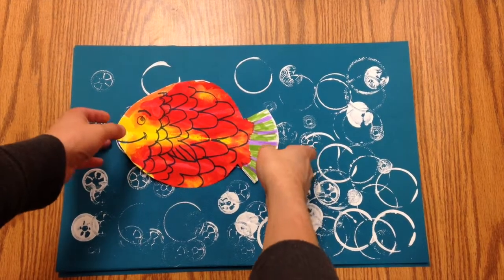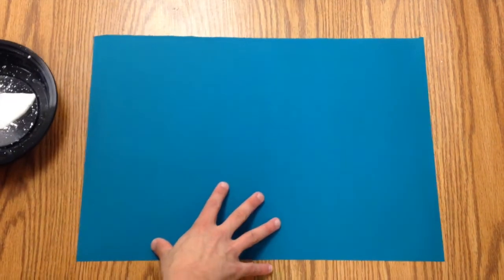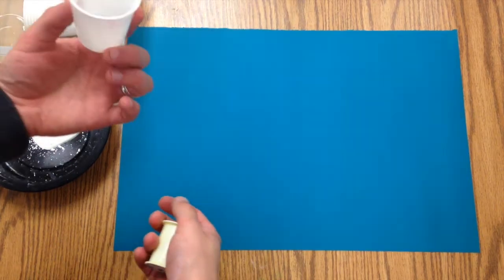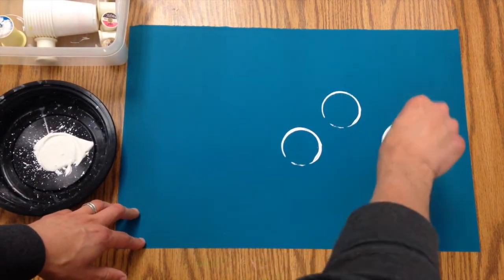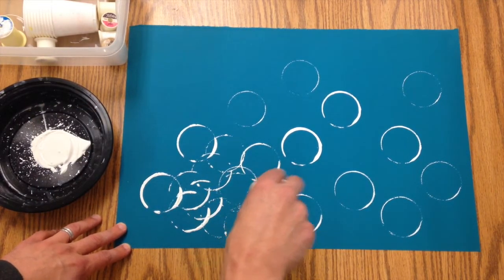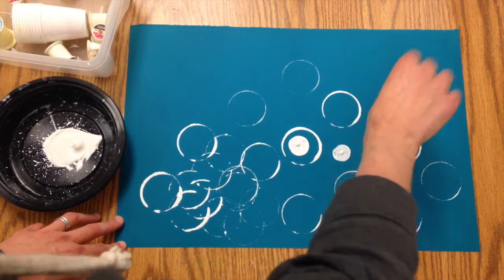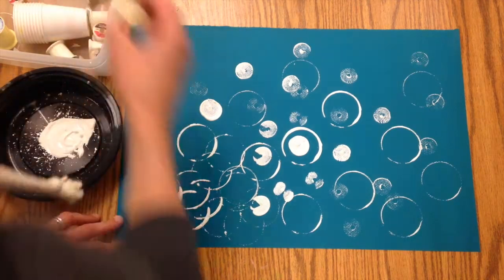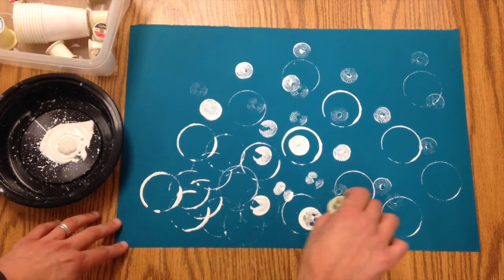Gaget Printing an Ocean for the Rainbow Fish